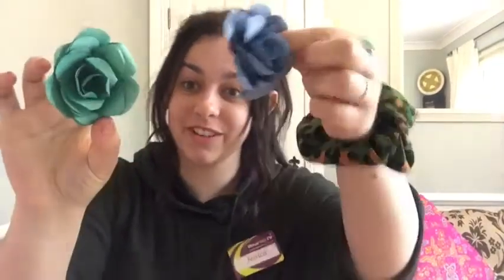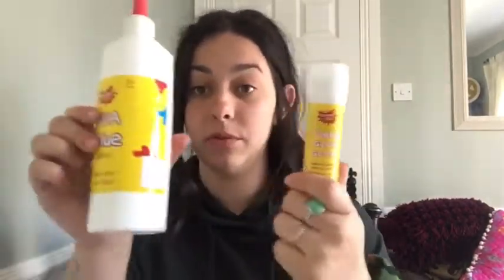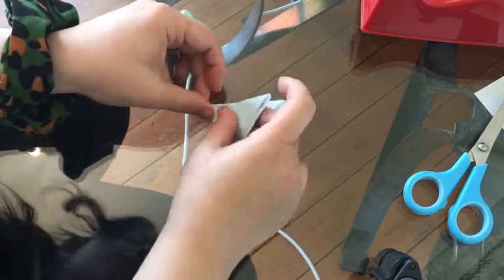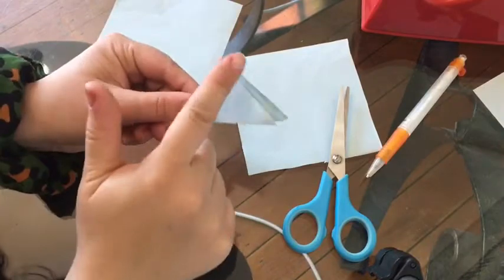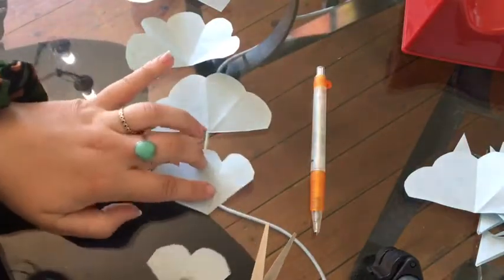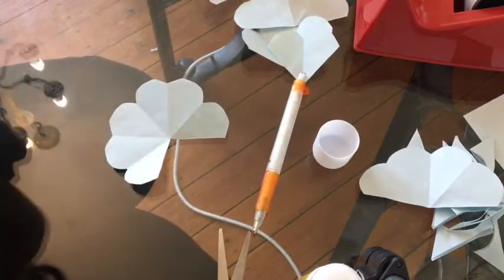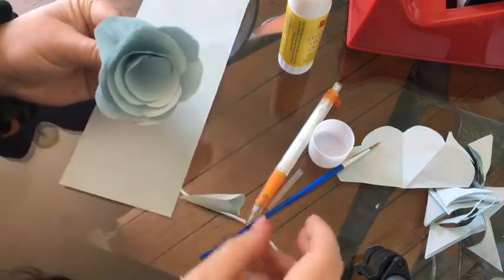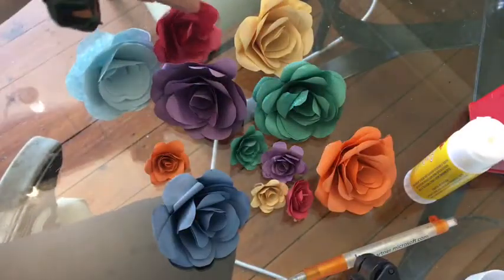Craft - Paper Flowers